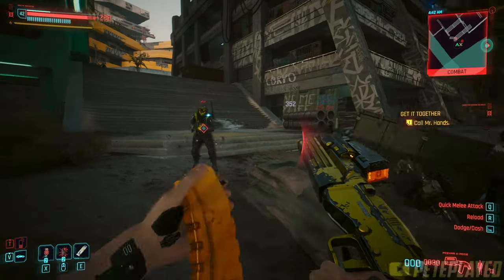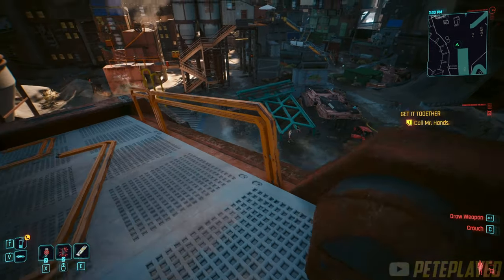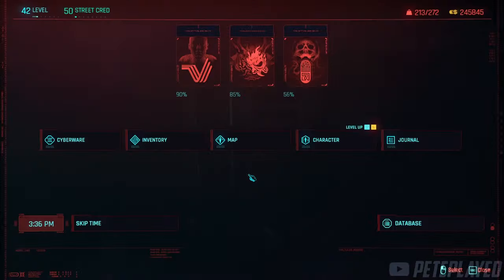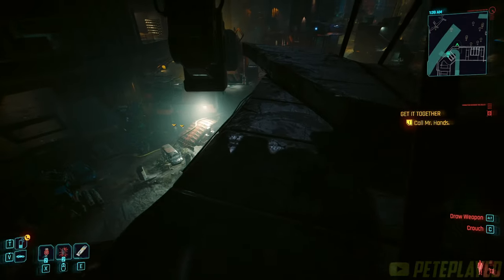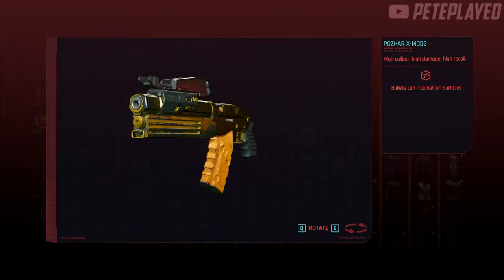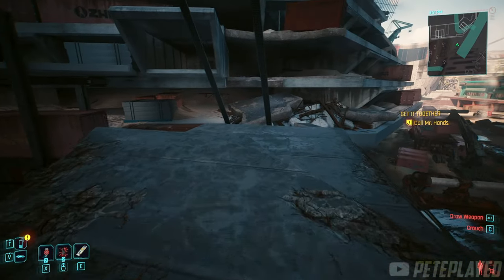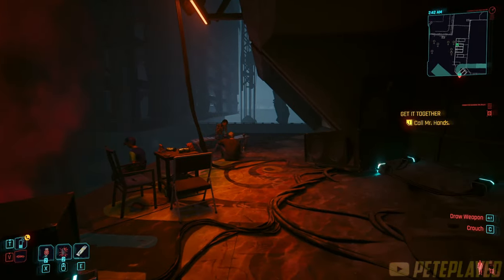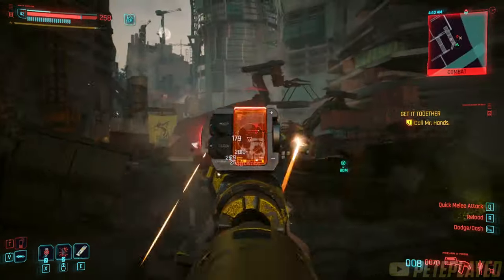Cyberpunk 2077: Phantom Liberty - How to get the SECRET iconic POZHAR X-MOD2 Shotgun for FREE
Hey guys, PetePlayed here with another Cyberpunk 2077 Phantom Liberty guide.

This time showing you how to get the SECRET and iconic POZHAR X-MOD2 Power Shotgun!

Timestamps:

0:00 - Intro
0:10 - Map Location
0:28 - How to get there
1:35 - How to get the door to open
2:24 - Checking that it'll be open
2:58 - Getting inside
3:10 - Weapon stats
3:26 - Weapon model preview
3:41 - Doing it again during a different time
5:46 - Weapon in combat
6:08 - Outro